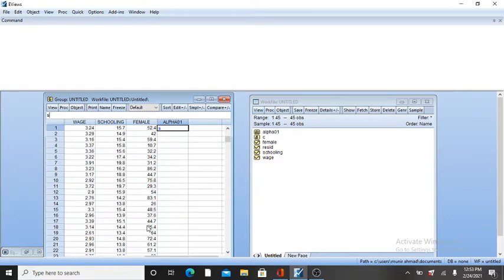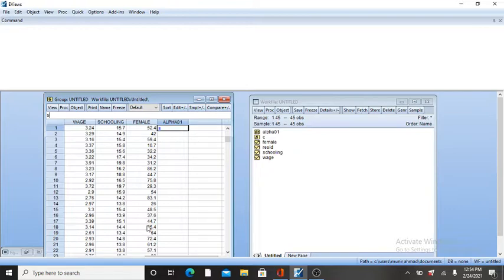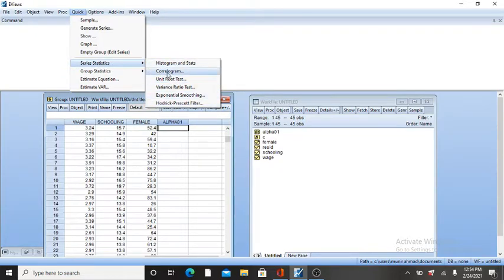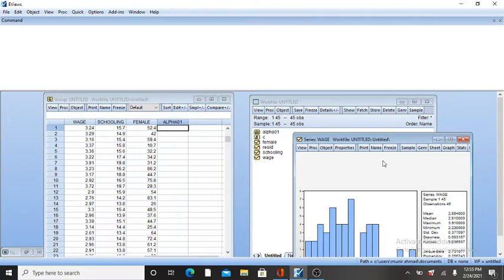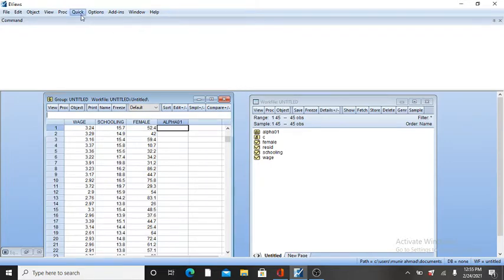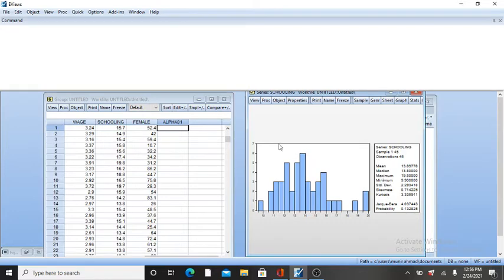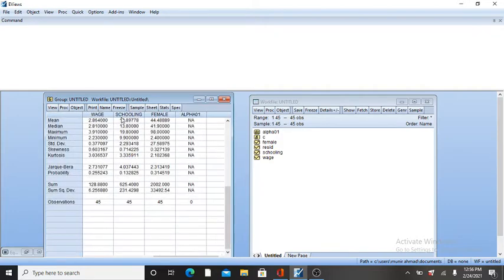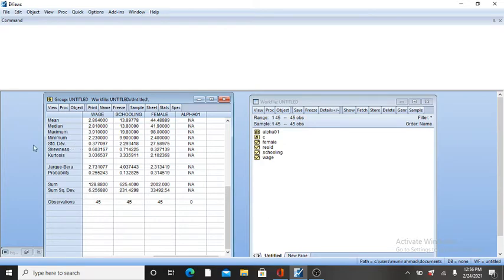EVIEWS TUTORIAL2;HISTOGRAM,MEAN,STANDARD DEVIATION,MIN AND MAX VALUES, PROBABILITY ETC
THIS SERIES OF EVIEW TUTORIAL WILL HELP YOU TO WORK AS A PROFESSIONALIST IN YOU OFFICE, THESIS AND CLASS PROJECTS AND ALSO HELP YOU TO  EARN ONLINE AS A DATA ANALYST